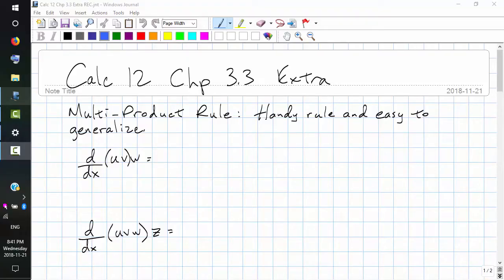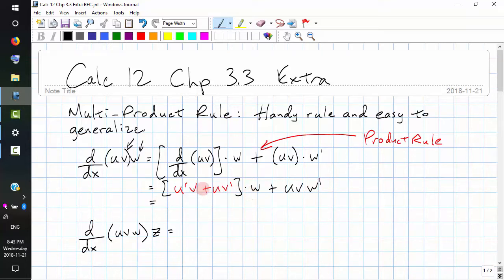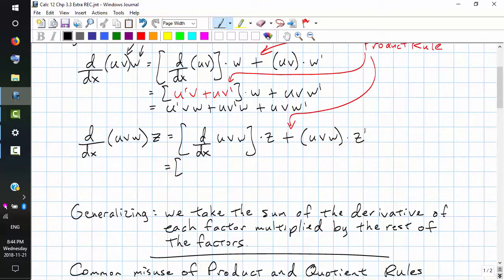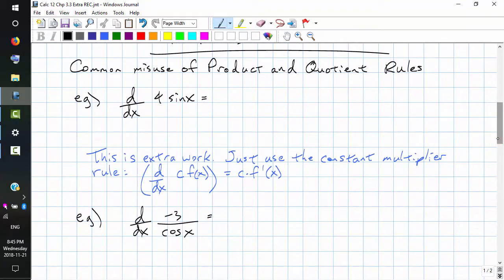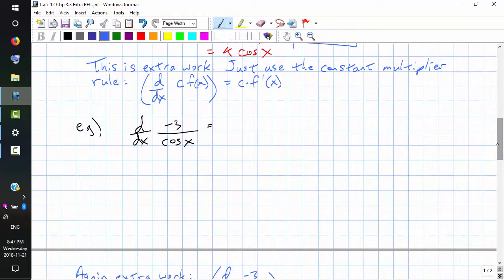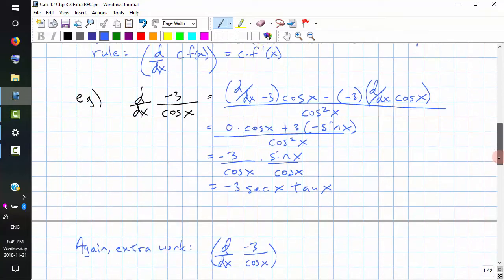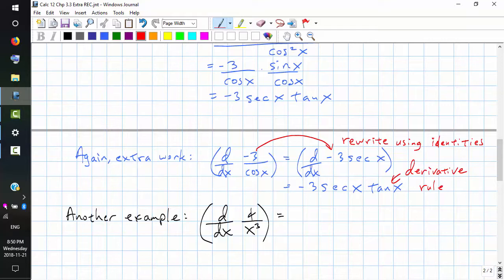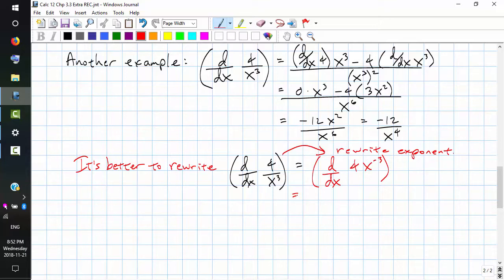Calc 12 Chp 3.3 Extra (2018)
This looks at the multiple product rule and the mis-use of the product and quotient rules.

Markers

0:00 - Triple Product Rule
2:02 - Quadruple Product Rule
4:14 - Mis-use 1
5:56 - Mis-use 2
8:24 - Mis-use 3